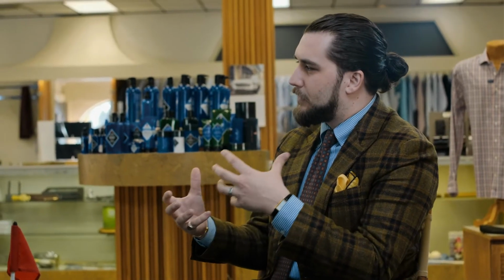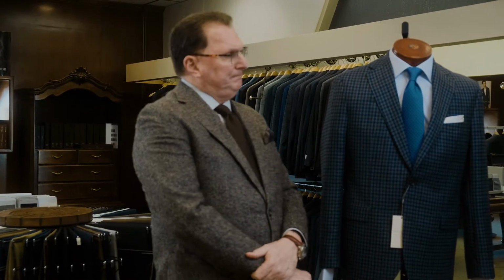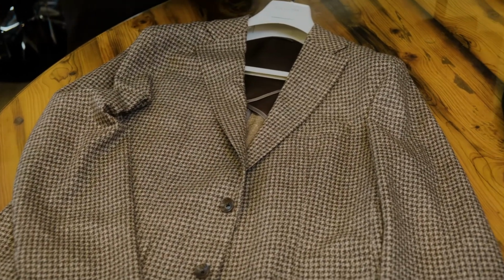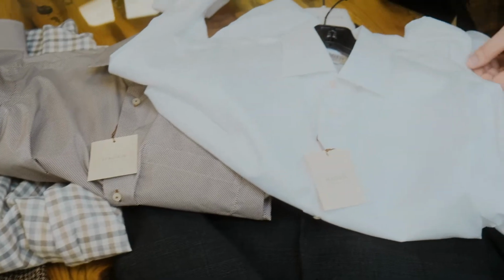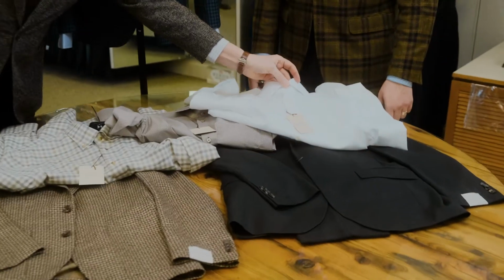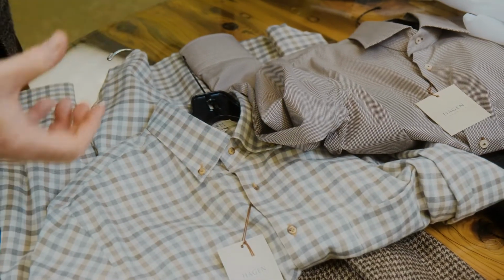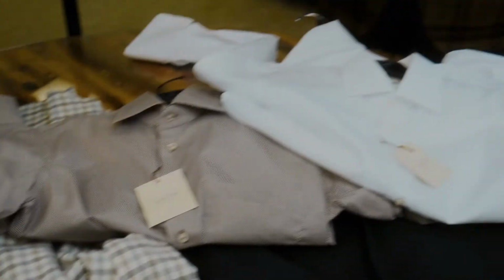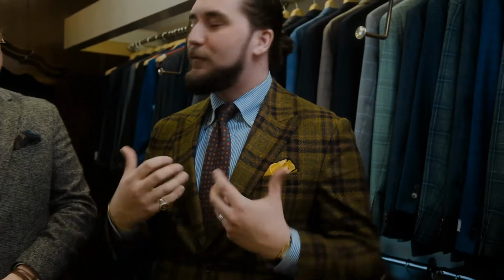Let's Talk Shop: Mike Tell of Jack Victor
Episode 1

Welcome to the first episode in a new series called, Let's Talk Shop!